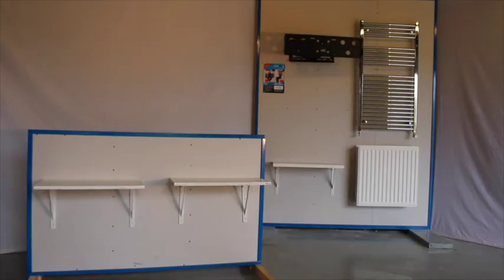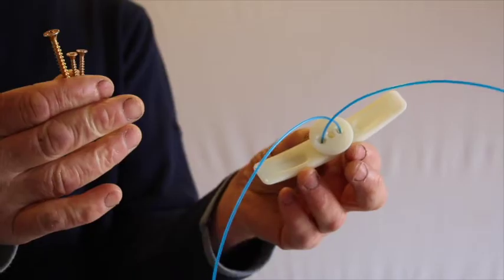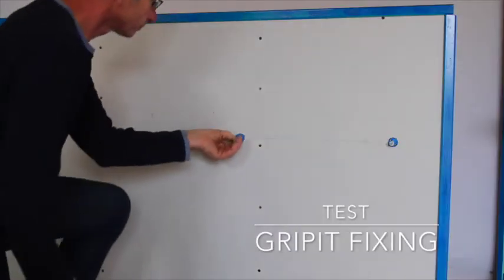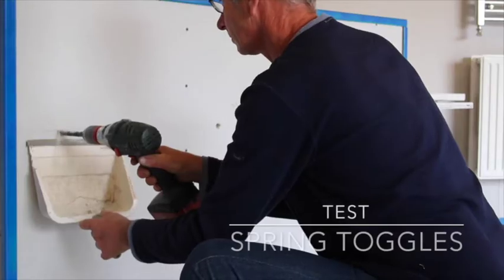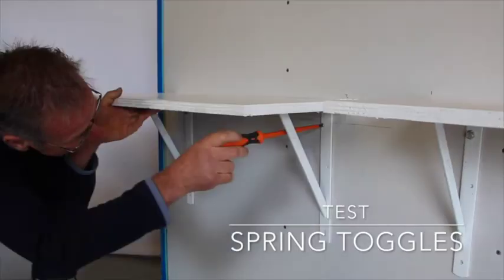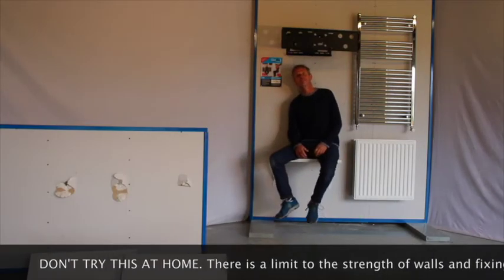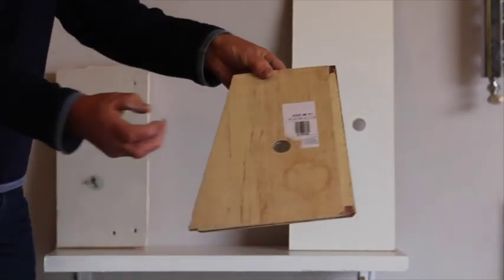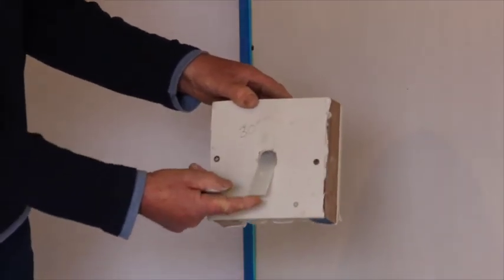Testing the worlds strongest cavity wall plasterboard fixing, against existing fixings.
Testing the super strong GeeFix next to Gripit fixing and Spring Toggles proving that Geefix is stronger than market leaders making GeeFix the ultimate cavity fixing.
Geefix is a versatile fixing with unrivaled strength, it can be used on a wide variety of materials including all type of plasterboard, hardboard, plywood, sheet metal, chip board, mdf, lath and plaster.